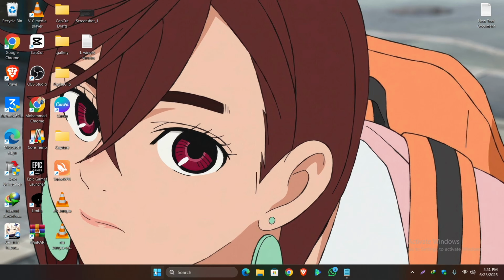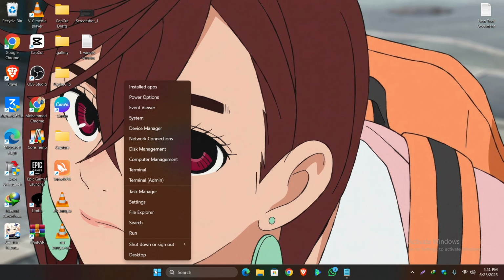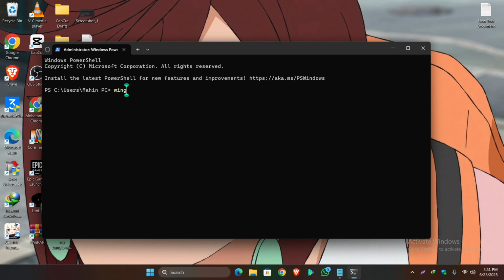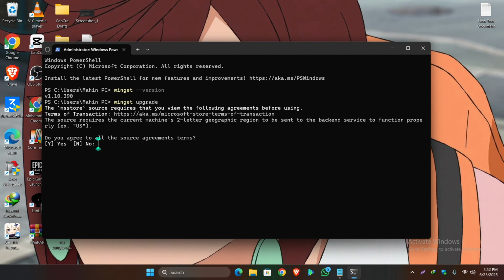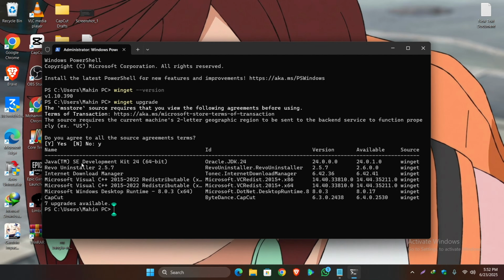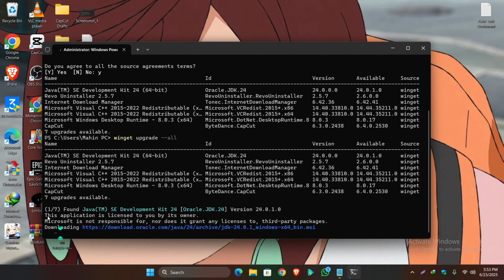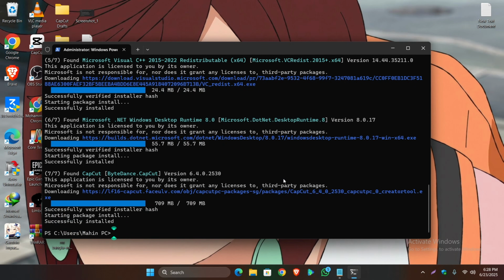How to Update Drivers in Windows (100% Free)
Want to update all your Windows drivers instantly without any third-party software? In this quick and easy guide, you'll learn how to update all Windows drivers at once using a built-in, official method — no cracked tools, no risky downloads, and absolutely no subscriptions required.

✅ 100% Free
✅ No Software or Tools Needed
✅ Works on Windows 10 & Windows 11
✅ Safe, Official Microsoft Method

⚙️ What you'll learn in this video:
• How to use the Winget command to update all drivers
• Step-by-step process to check for outdated drivers
• Boost performance and fix hardware issues in minutes

📌 This method is ideal for gamers, professionals, and anyone who wants to keep their PC drivers up to date — the smart and safe way.